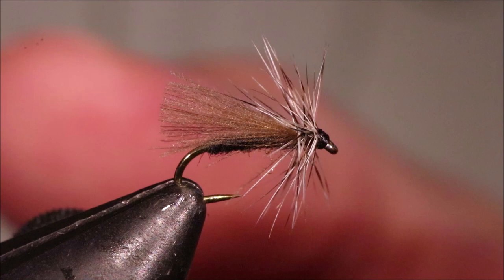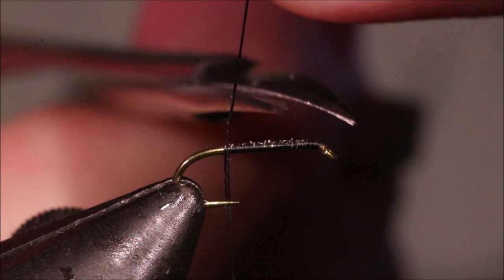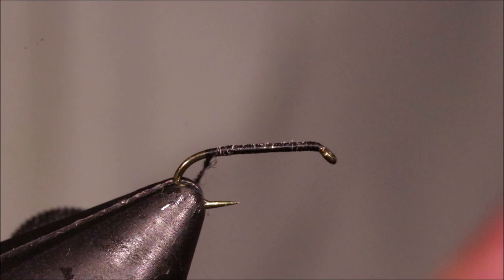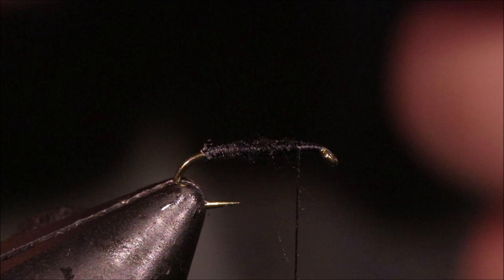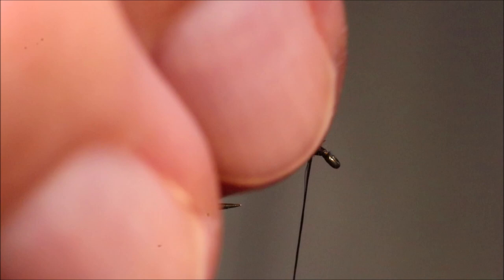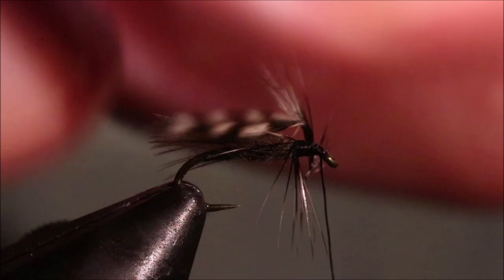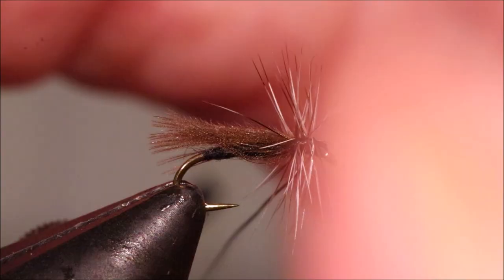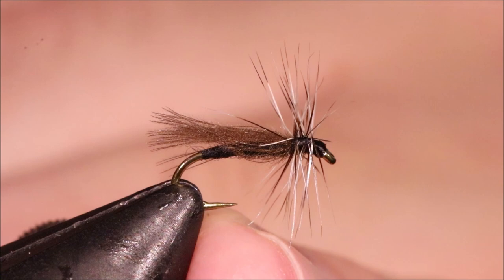Tying a Little Black Stonefly with Martyn White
This simple little stonefly pattern is a very effective imitation that can be tied in various sizes to represent a range of different species and as a bonus it works well in midge hatches or when any small black fly is on the water.

Materials list
Hook: TMC 100 size 14- 20
Thread: Uni 8/0 black
Body: Black superfine dubbing
Wing: Natural CDC
Hackle: Grizzle cock hackle